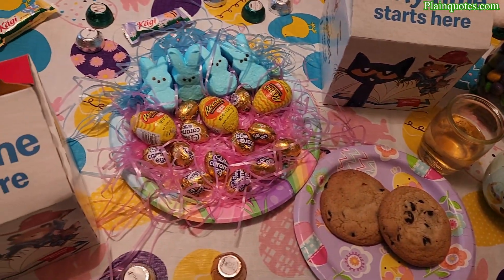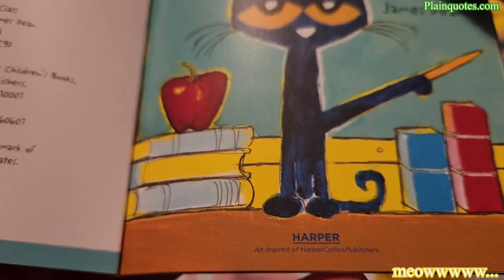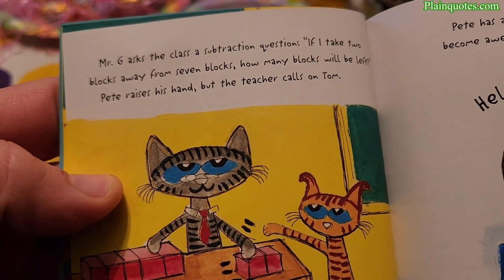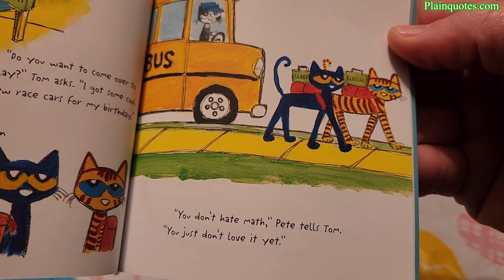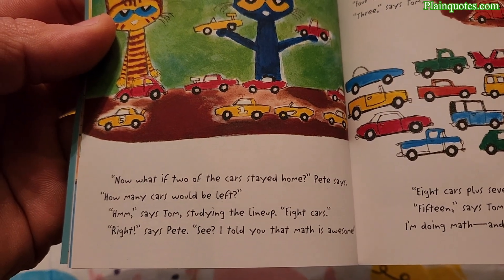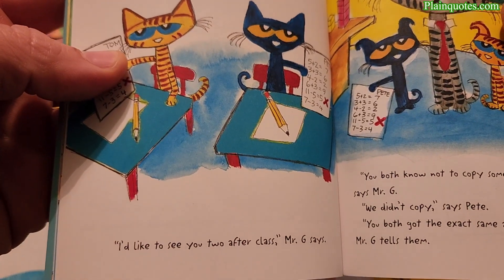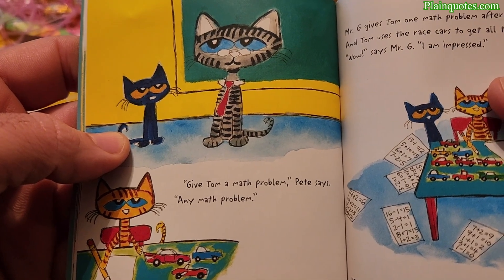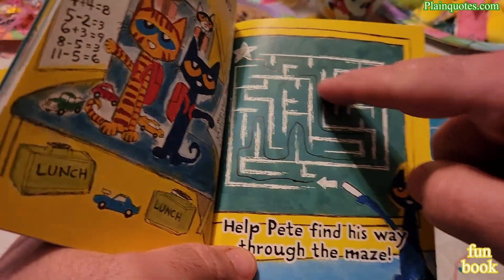2023 McDonald's Happy Meal HarperCollins Children's Books - toy 2 - PETE THE CAT'S GOT CLASS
This is toy 2 of 5 from the McDonald's Happy Meal HarperCollins Children's Books collection. Nice story and some activities in the back too. This is a nice way to start trying new topics that you don't know much about. Cool book to read. Also, this makes me think that hate doesn't really exist, it's just that we haven't loved it yet.